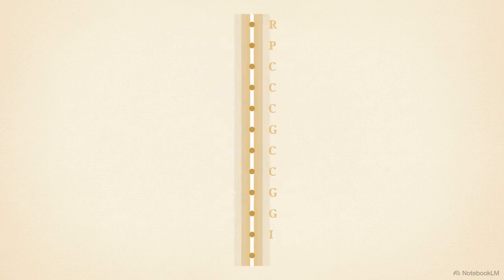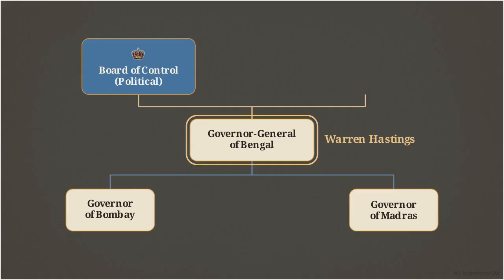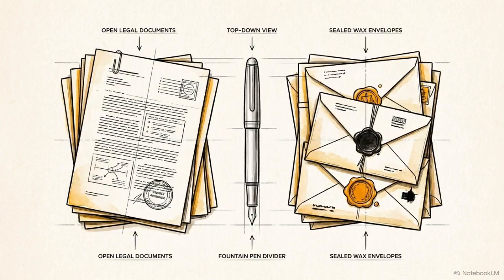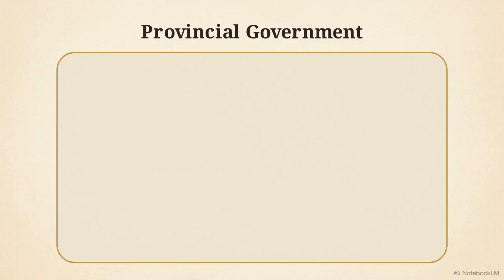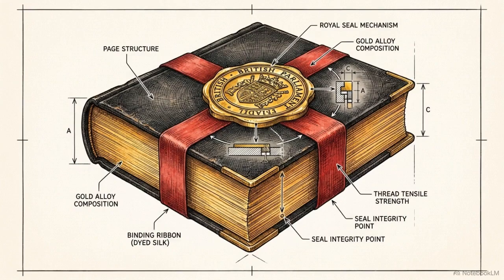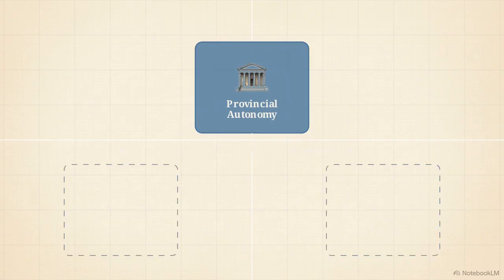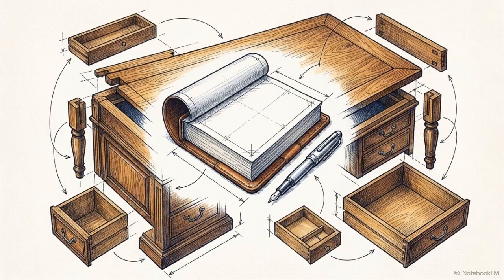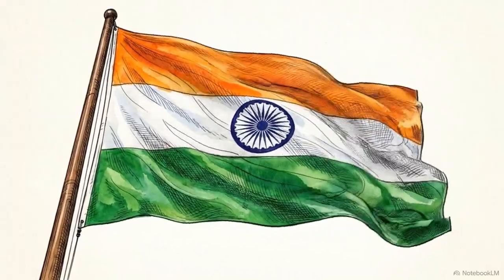Introduction to the Constitution and historical background